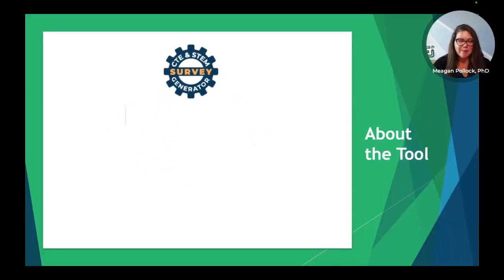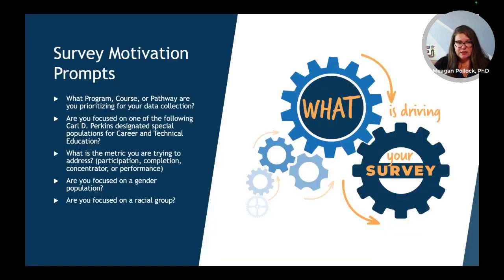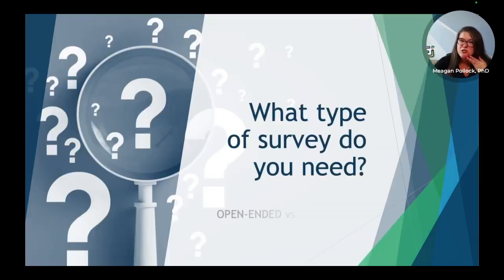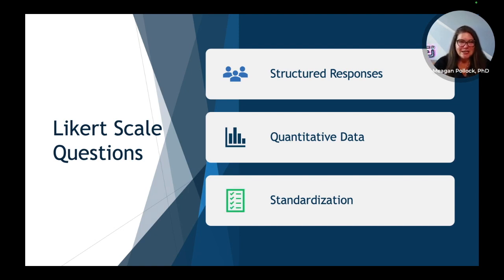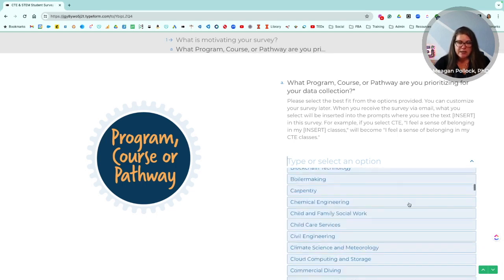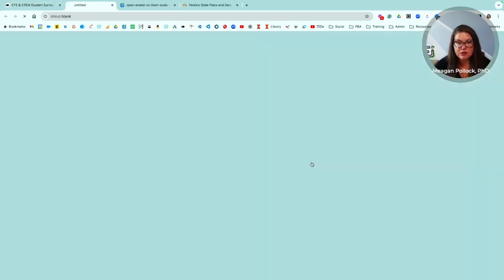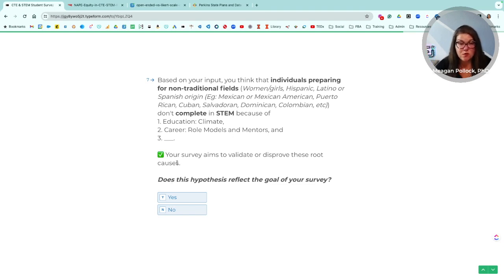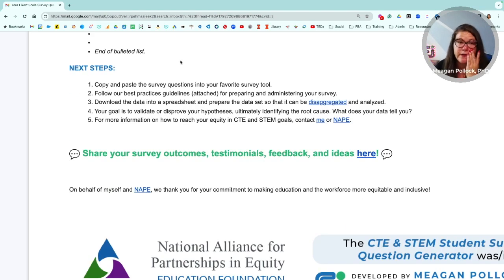Student Survey Tutorial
Welcome to our on-demand webinar titled "Overview and Tutorial for the CTE and STEM Student Survey Generator," hosted by Dr. Meagan Pollock. This webinar introduces an essential tool for educators focused on addressing equity in Career and Technical Education (CTE) and Science, Technology, Engineering, and Mathematics (STEM) programs. The tool, underpinned by NAPE's 15 root causes framework, enables the creation of surveys specifically designed to identify disparities in program participation. Offering a wide selection of customizable questions for both open-ended and Likert scale surveys, it allows educators to concentrate on up to three root causes to ensure surveys are both relevant and effective.

This session has two main goals: to familiarize you with the survey generator, including its background, how to get started with it,The webinar will then guide you through using the tool, showcasing its user-friendly design and how it can be used to improve equity within CTE and STEM programs.

The survey generator was developed with funding by a grant from the Toyota USA Foundation to the National Alliance for Partnerships in Equity.
Developed by Dr. Meagan Pollock and maintained by Engineer Inclusion, the survey generator is a valuable resource for educators aiming to understand and address equity challenges in their programs.